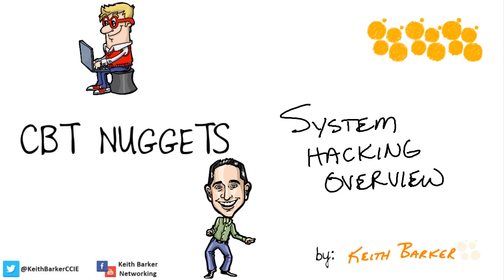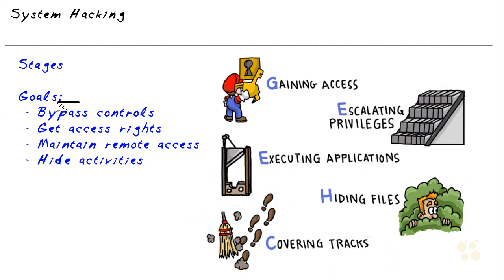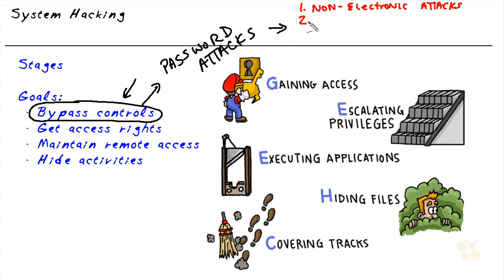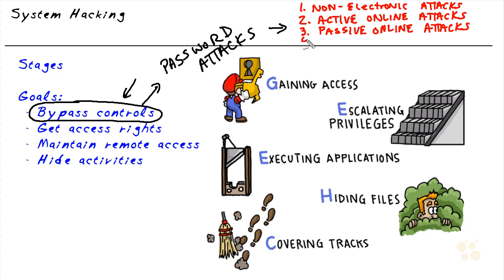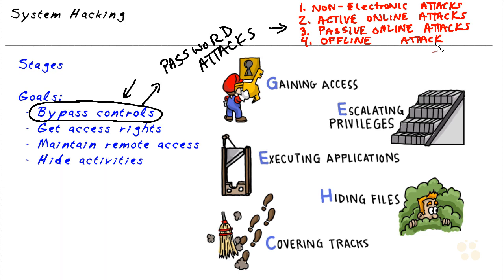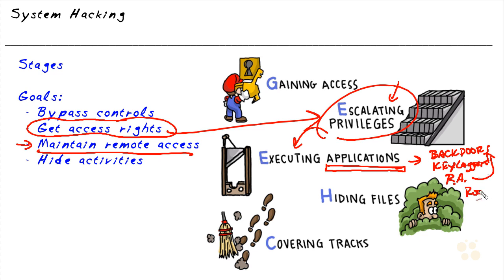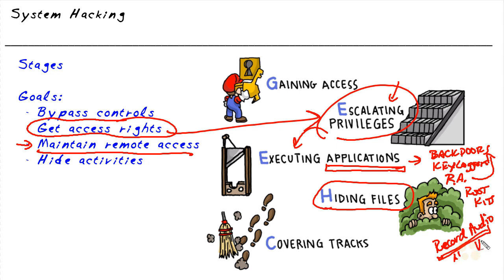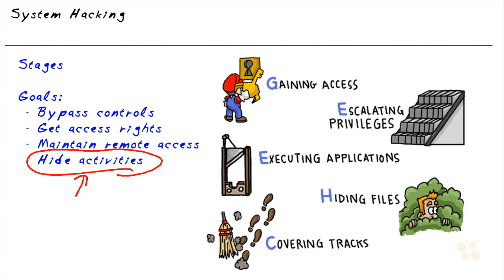42 System Hacking Overview